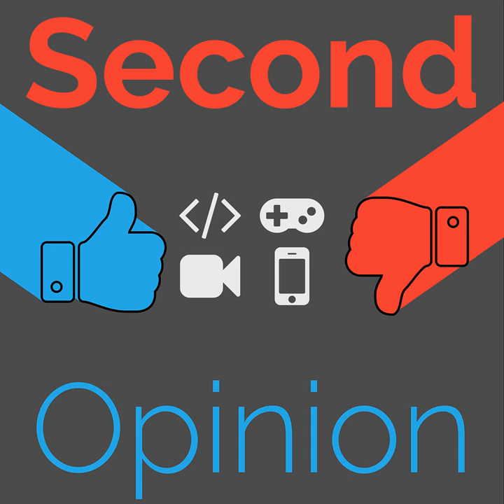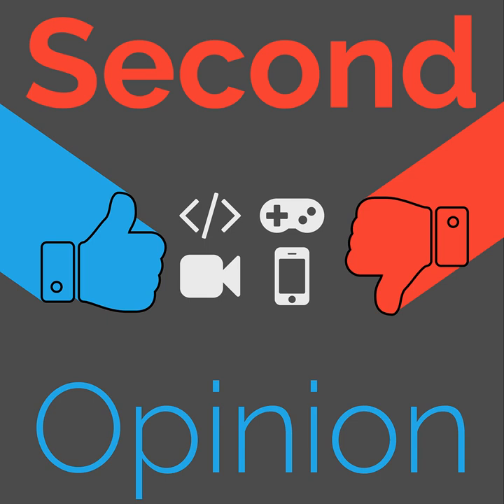Specialized Pizza Rack Review | Second Opinion #89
The Pizza Rack is easily the most unique aspect of Ian's bike build. It provides not only railings for panniers to attach to, but also a generous platform to place objects on top. Come find out how well Ian likes it!

Episode index
00:00 | Intro
00:36 | Capacity
02:50 | Versatility
08:18 | Durability
08:49 | Final Thoughts
10:29 | Outro